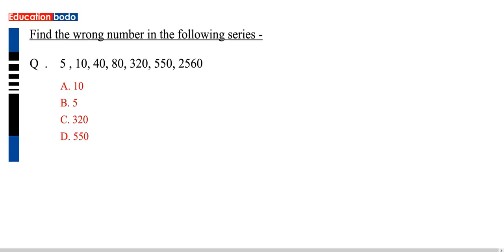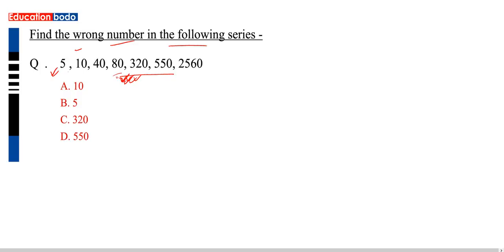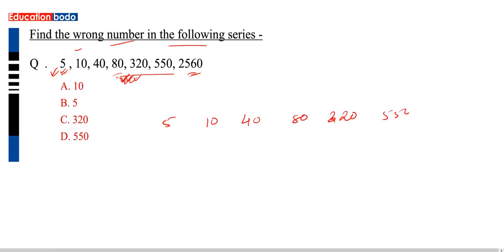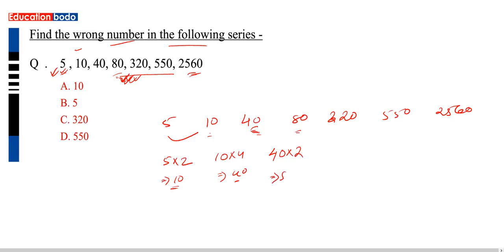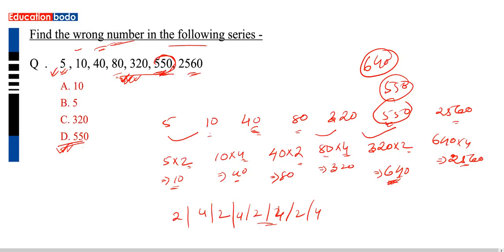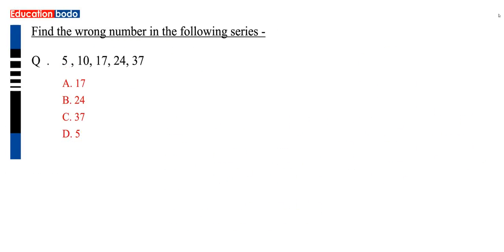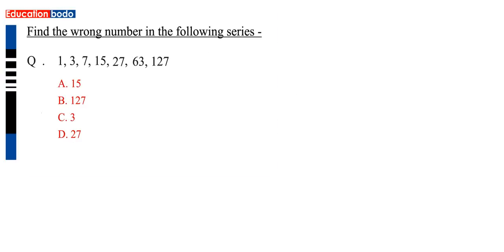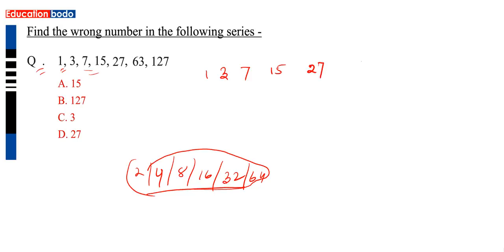Number Series in Bodo | Reasoning | Assam Direct Recruitment | Assam Grade III & Grade IV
Number Series in Bodo | Reasoning | Assam Direct Recruitment | Assam Grade III & Grade IV | Assam Common Exam 2022 | Assam Direct Recruitment 2022 | Grade III & Grade IV & Driver Posts | Assam Competitive Exam Important Questions | Education Bodo